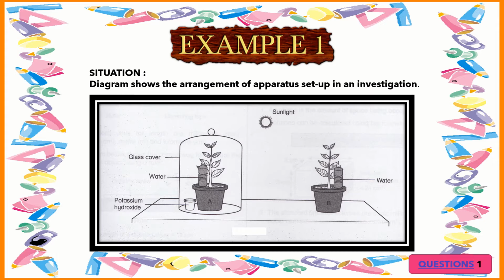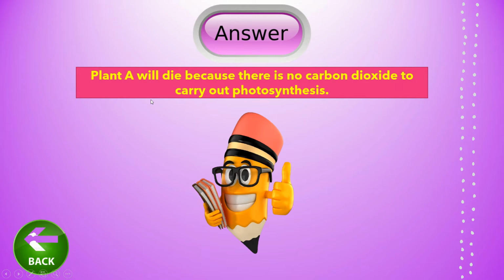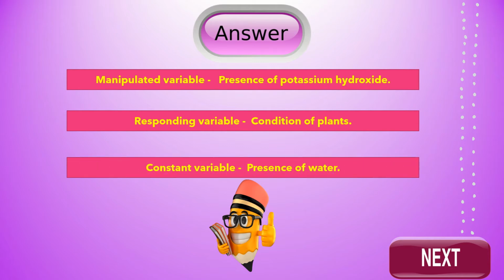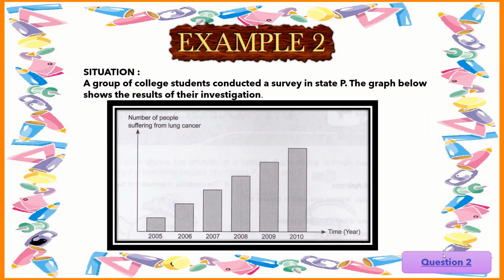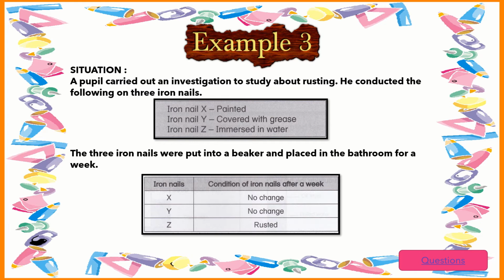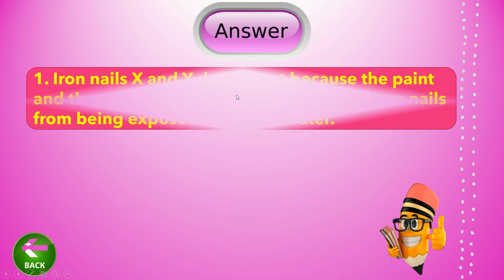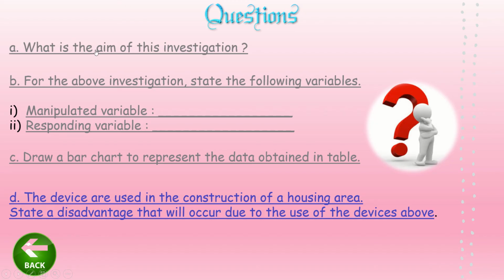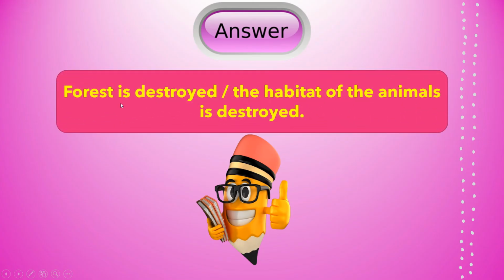Techniques Answer Structured Questions based on SPS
Learn more about Science Process Skills and the way can answer the structured questions based on SPS.
By,
Teacher Rajathi
SKGJI